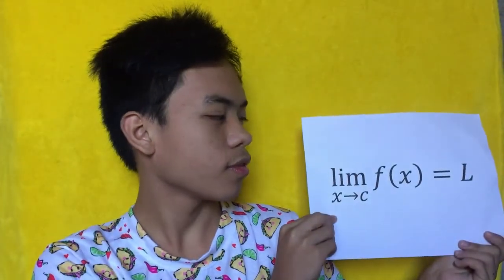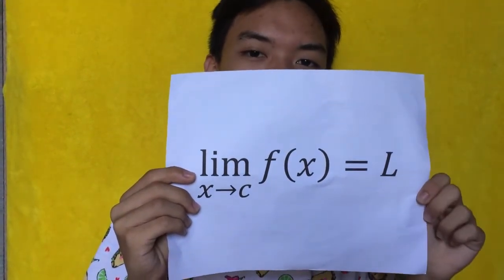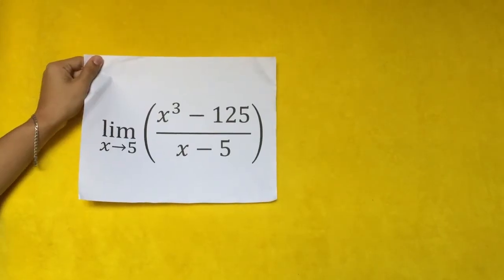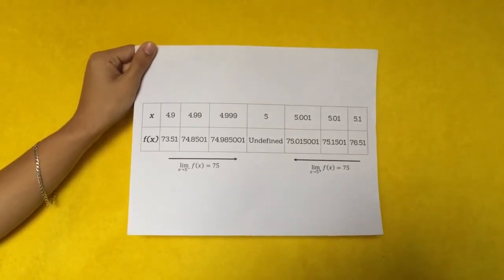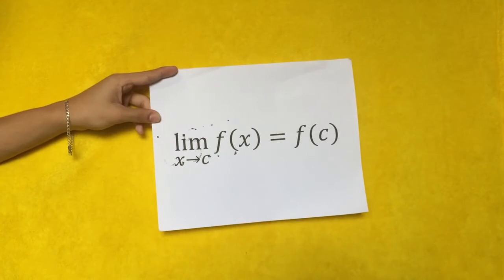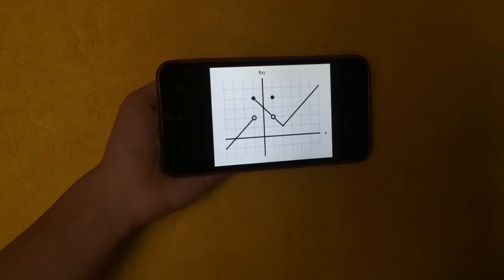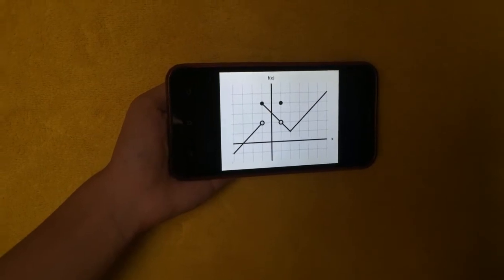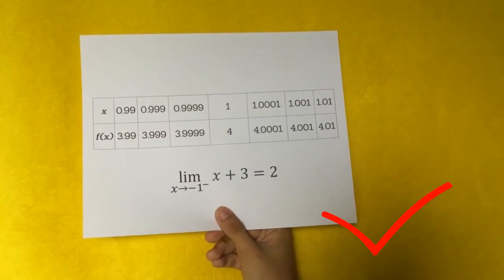Video Tutorial #1: Finding the Limit of a Function using Tables and Graphs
Jhaymes Khylle V. Jose
Adrian Paul G. San Andres